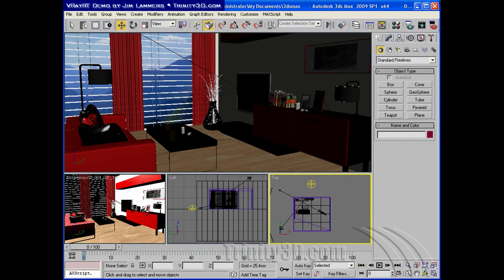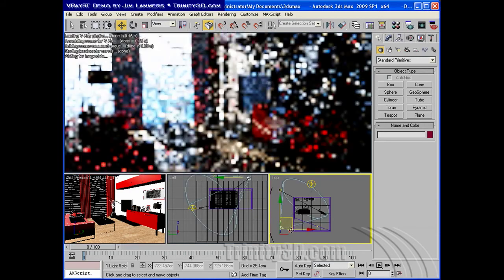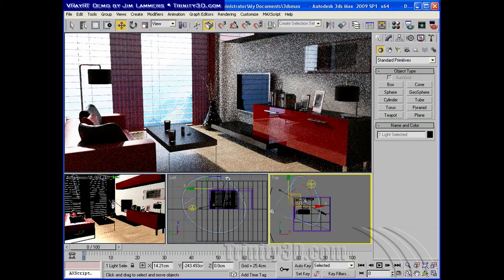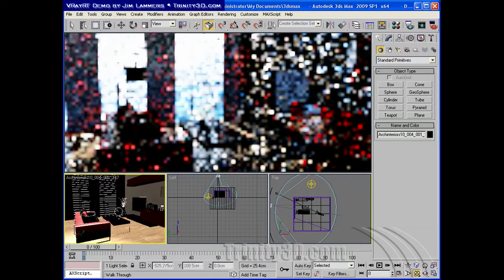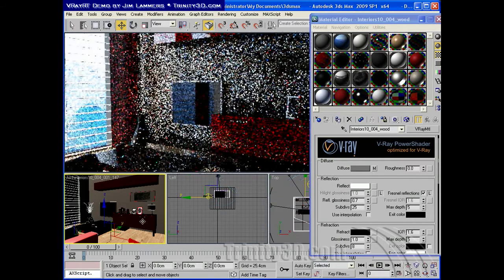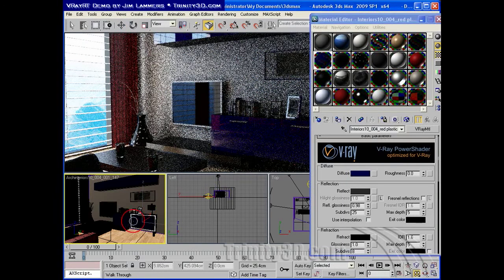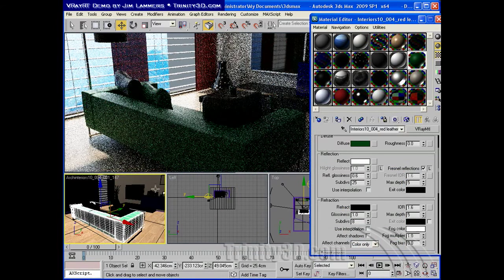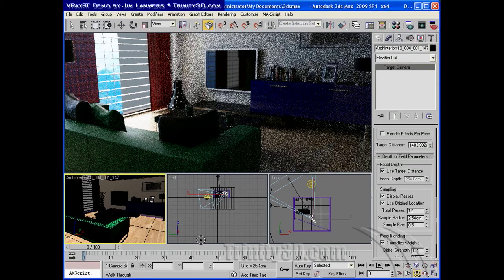VRay RT Overview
VRay RT presentation - overview with narraration on main features of VRay while operation is shown in the background.